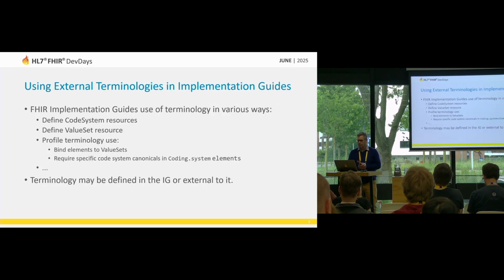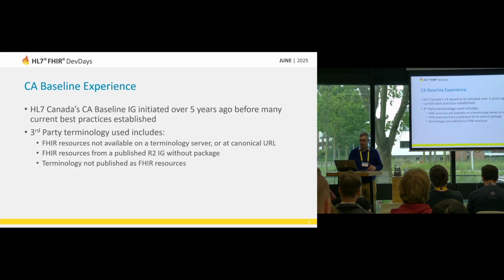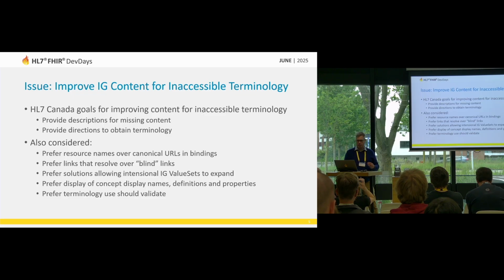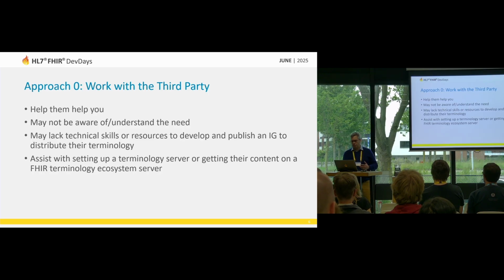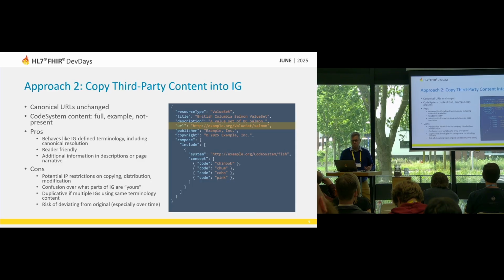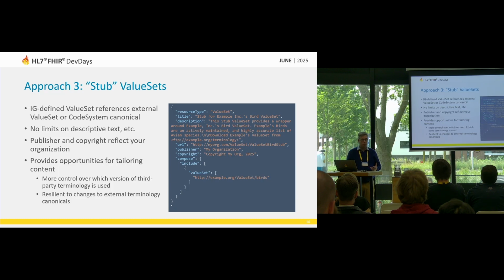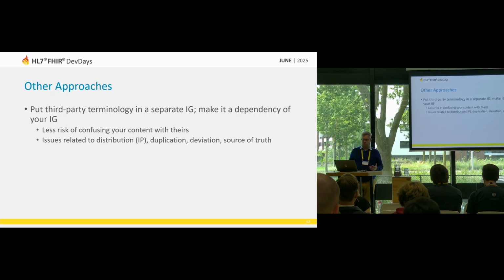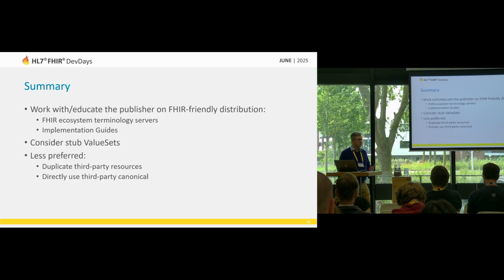Approaches to using external terminology in IGs - Elliot Silver | FHIR DevDays 2025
Talk description: Implementation Guides frequently make use of terminology defined outside the IG. External vocabulary may not be available in a FHIR-friendly manner. This presentation discusses ways external vocabulary may be represented, and different approaches to using them in an Implementation Guide, including benefits and drawbacks of the approaches.